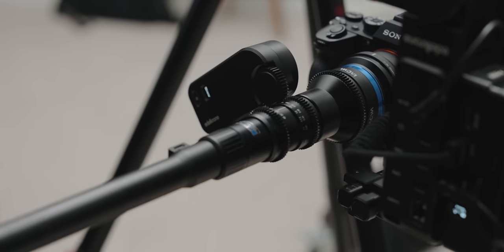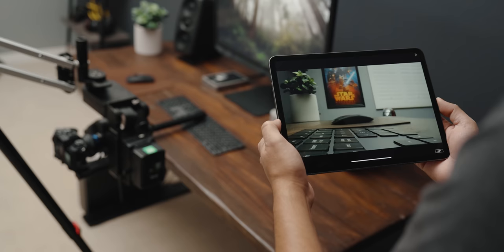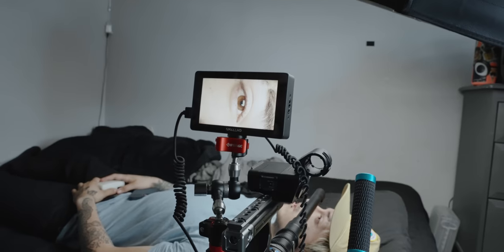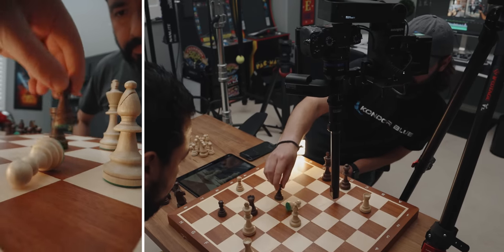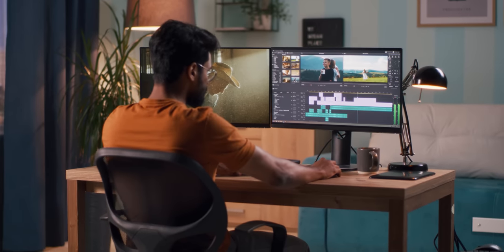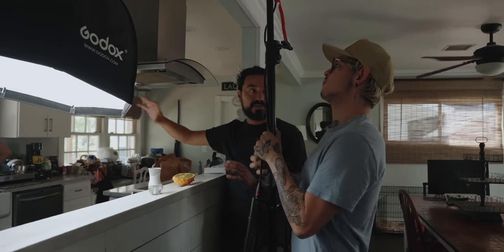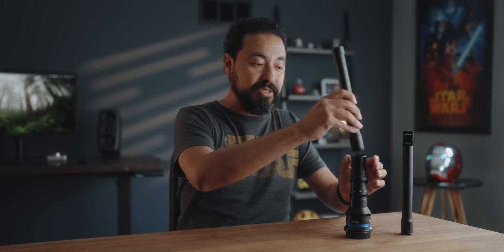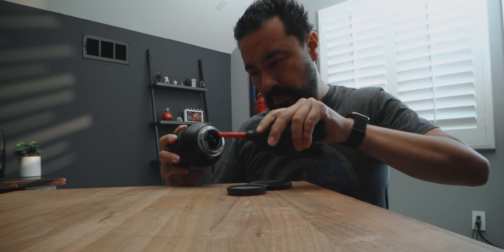THIS LENS IS EPIC! / LAOWA PERIPROBE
The Venus Optics LAOWA PeriProbe Cine Lens is one of the coolest lenses I've eve used.

Products in Video:
1. Venus Optics LAOWA PeriProbe Cine Lens

🎥 Gear I Use to Make Videos:
1. Sony FX3
2. Sony A1
3. Favorite Prime Lens
4. Favorite Zoom Lens
5. Favorite Wide Angle Lens
6. Favorite Mic
7. Complete Gear List

💰 Best Deals for Camera Gear!